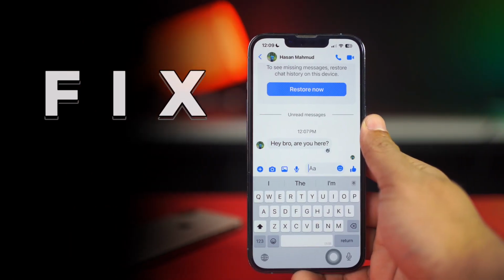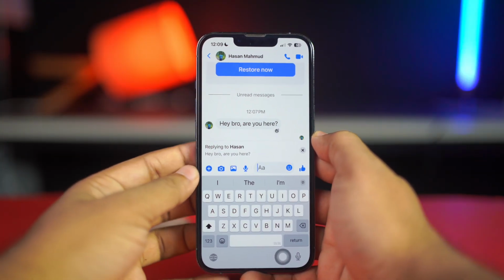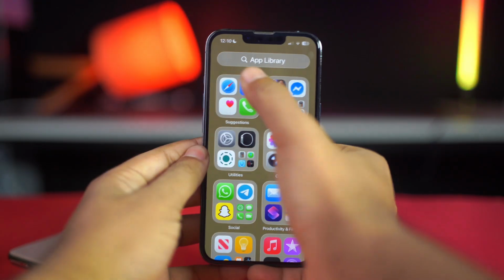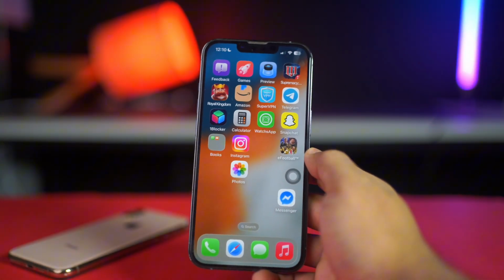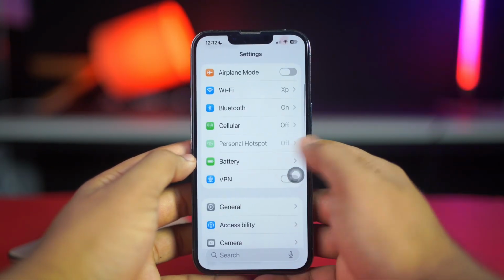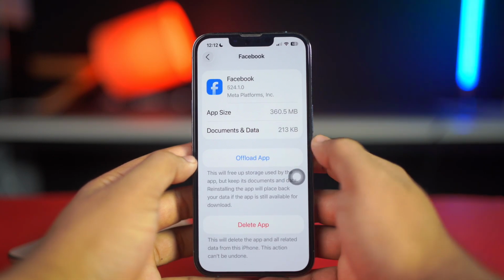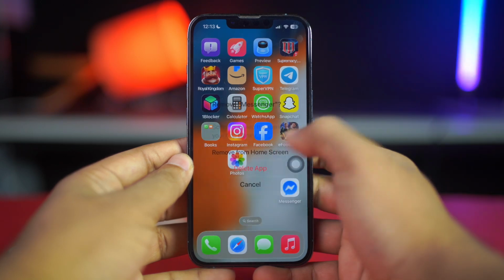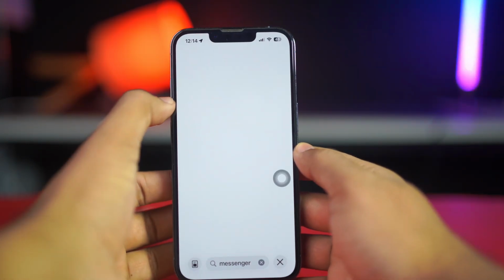Facebook Messenger Swipe to Reply Not Working? Fix It Fast!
Frustrated because Swipe to Reply isn’t working on Messenger? Don’t worry! In this video, I’ll guide you on how to fix Facebook Messenger swipe to reply and troubleshoot any Messenger swipe feature issues. You’ll also learn a clever trick on how to read messages without being seen, so you can stay in control of your chats. Whether it’s a glitch in the app or a feature acting up, this step-by-step guide will help you get your Messenger swipe feature working perfectly again and make your messaging experience smooth and hassle-free.

00:01- Video Intro
00:18- Tutorial Start
01:02- Tutorial End